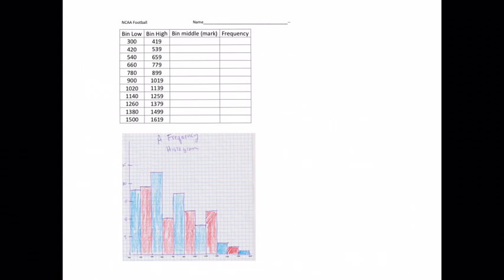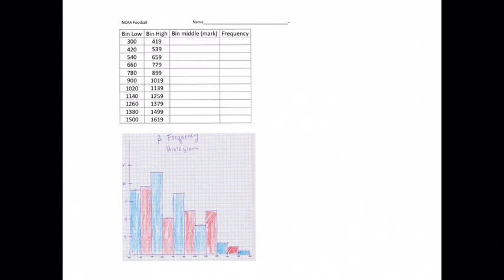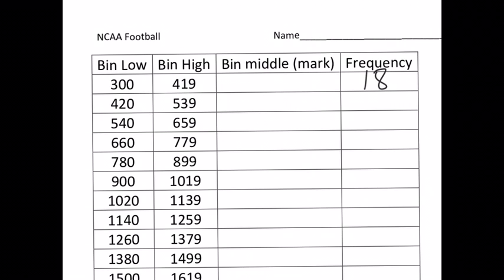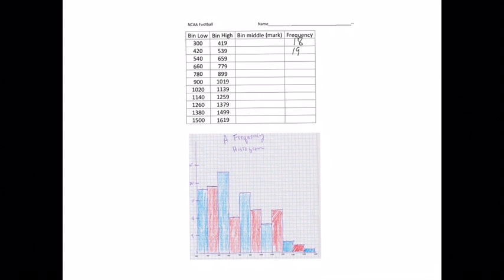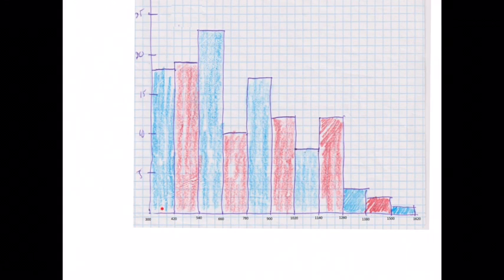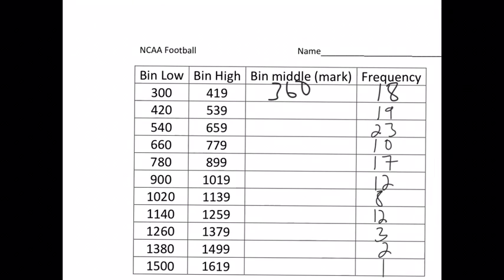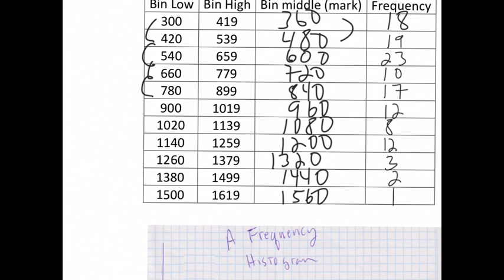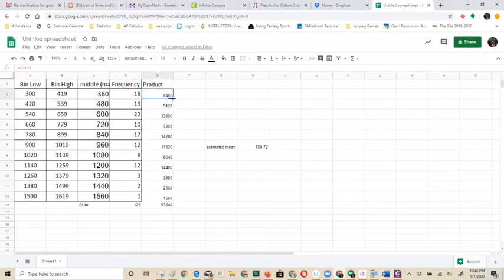I can estimate a mean from a frequency distribution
COL Week 3 Spring 2020